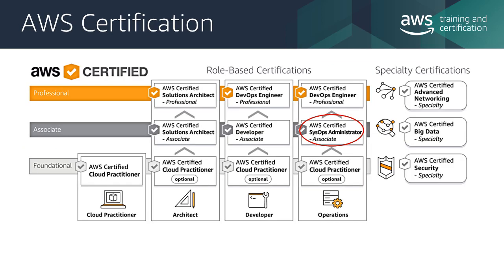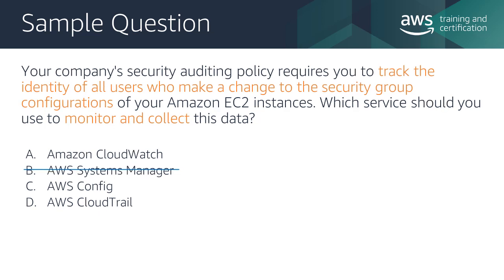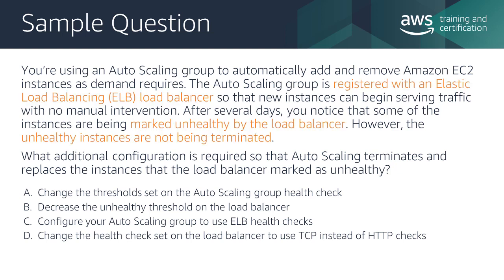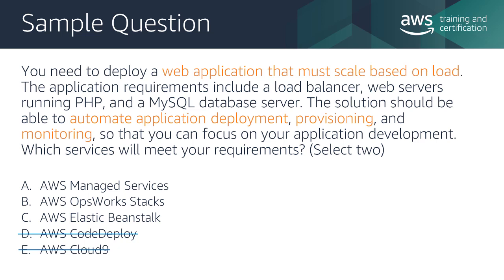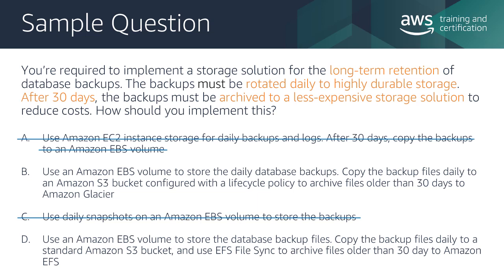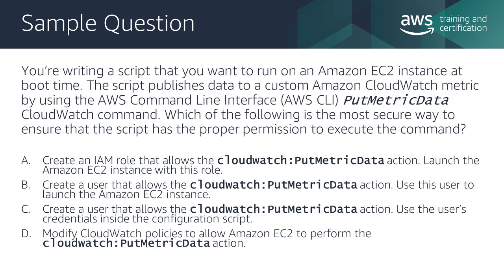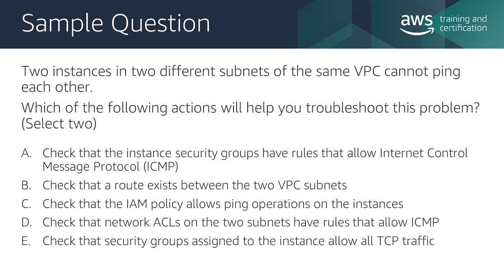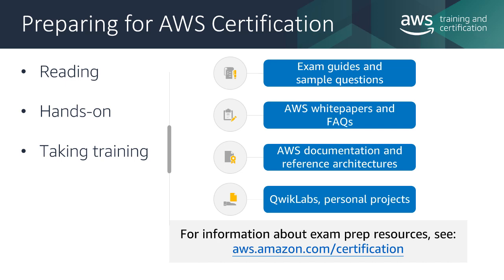Exam Readiness AWS Certified SysOps Administrator Associate